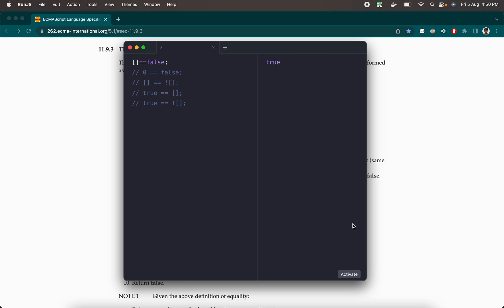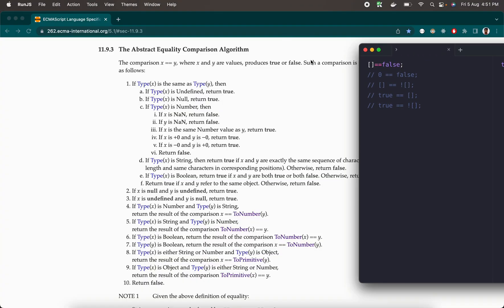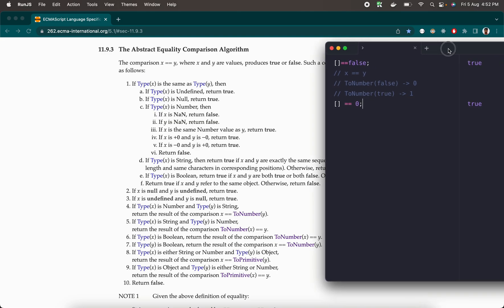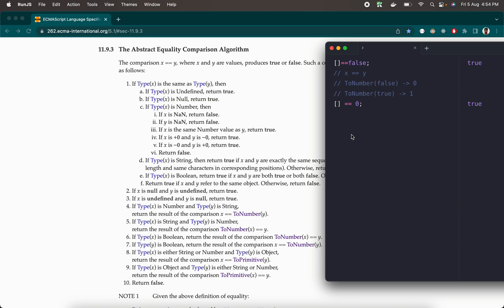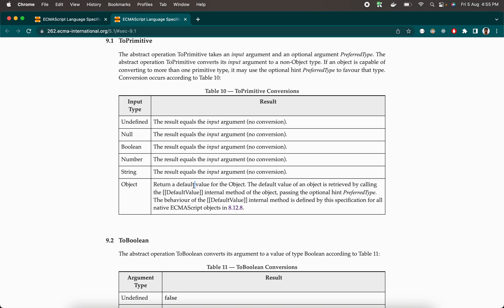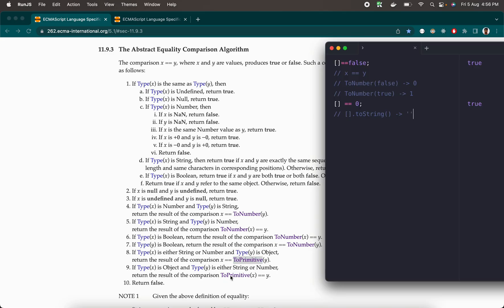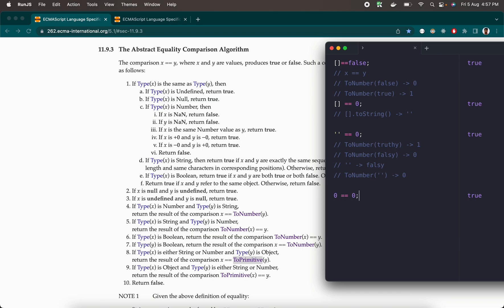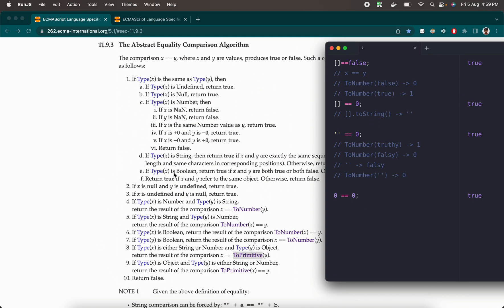Demystifying Javascript | Abstract Equality Algorithm | Why [ ] == false in Javascript?